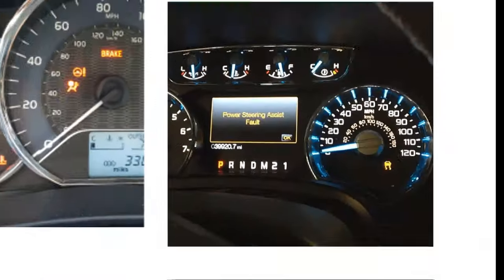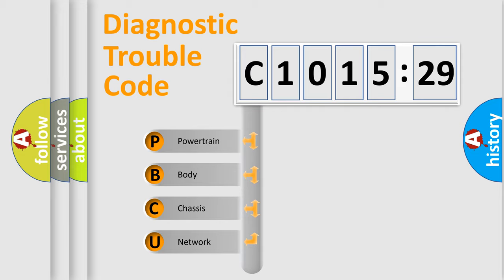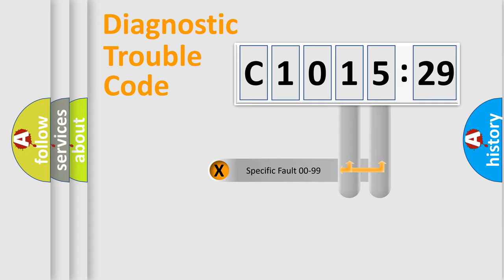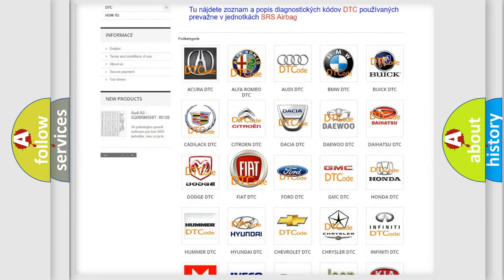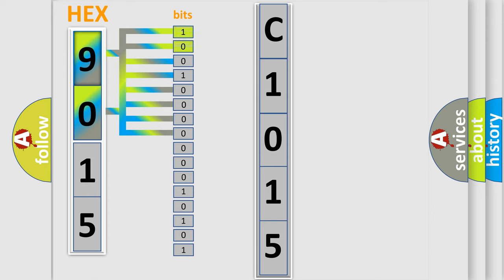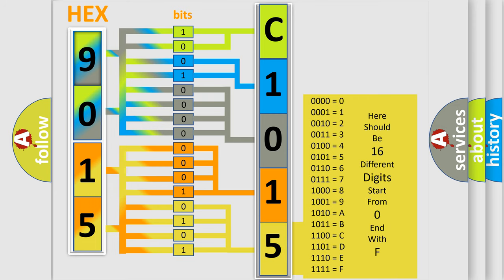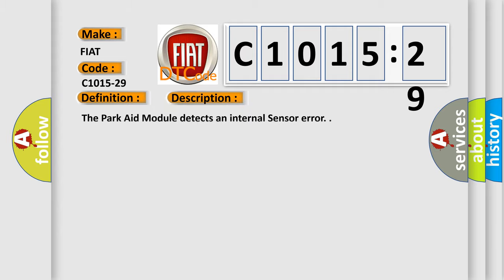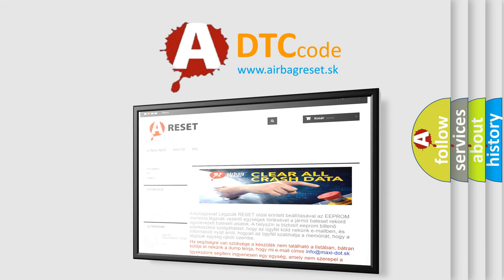DTC Fiat C1015-29 Short Explanation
Contents:
0:21 Basic DTC analysis according to OBD2 protocol standard.
1:48 Insight into programming
2:58 A diagnostically understandable description of the Diagnostic Trouble Code
3:05 Basic error definition

Make:
FIAT
Code:
C1015-29
Definition:
Parkfit Sensor Rear Left - Signal Invalid
Description:
The Park Aid Module detects an internal Sensor error.
Failure Type:
Signal Invalid